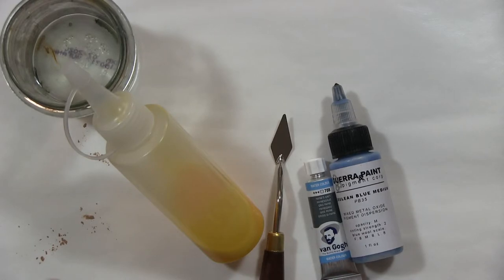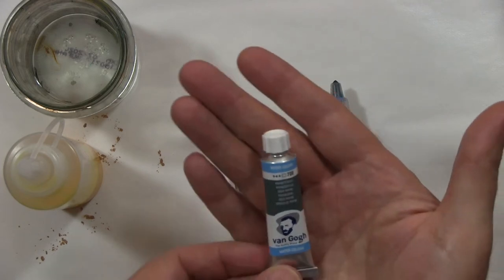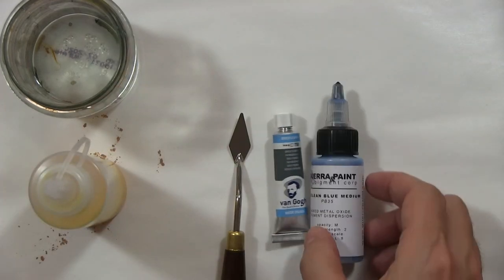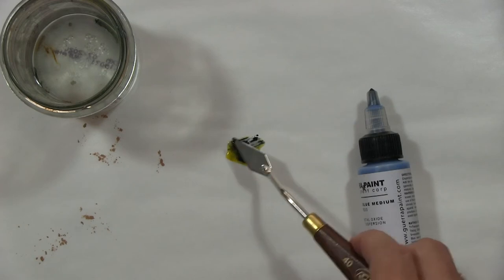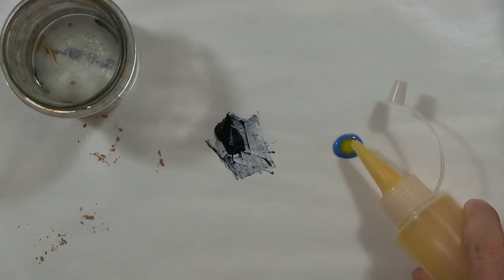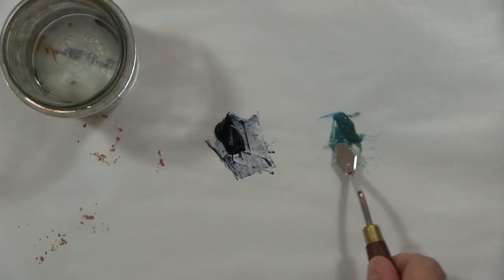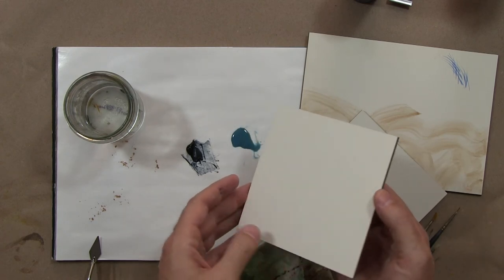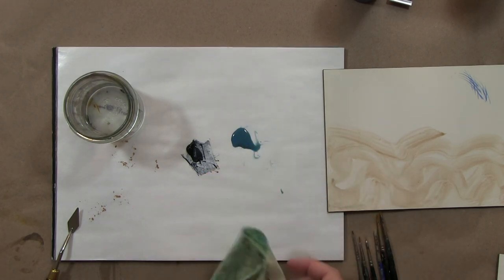Tempera Series Part 2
Egg Tempera/Gum Tempera Series. Mixing the handmade tempera paints into colors, and additional materials.